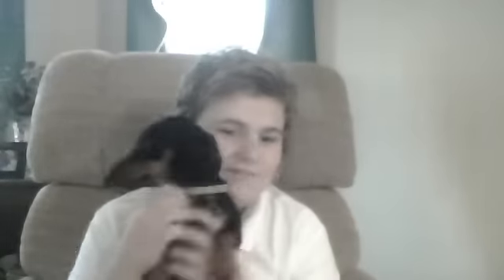Arceuscam's Suprise!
pokemon.